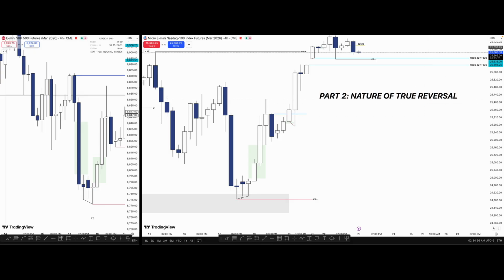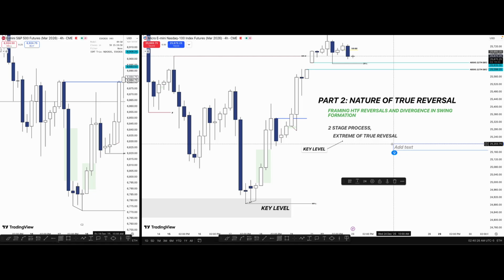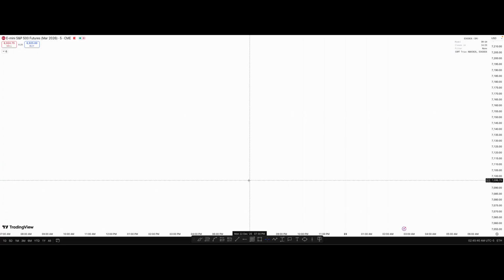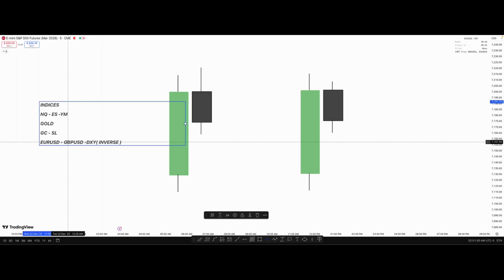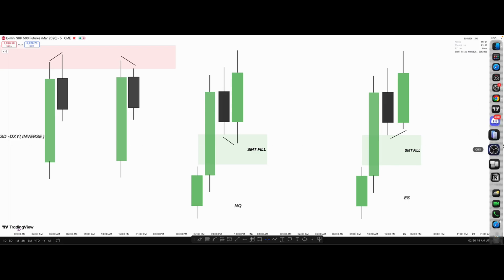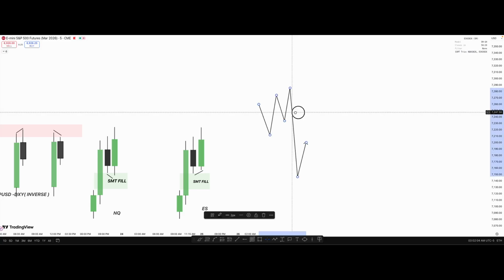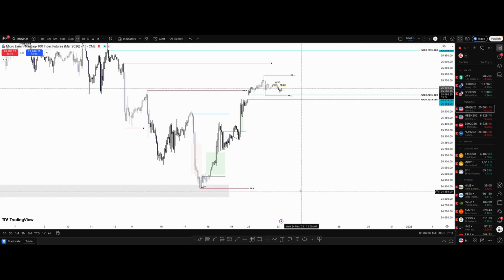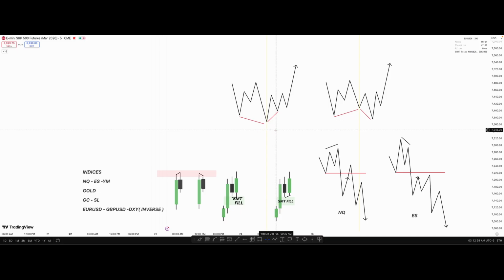ERL/IRL - PART 2